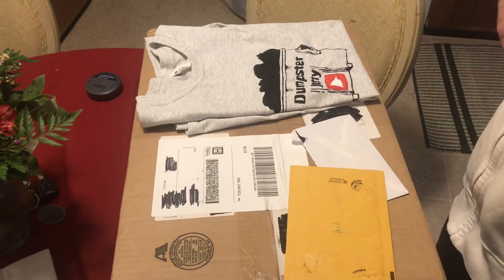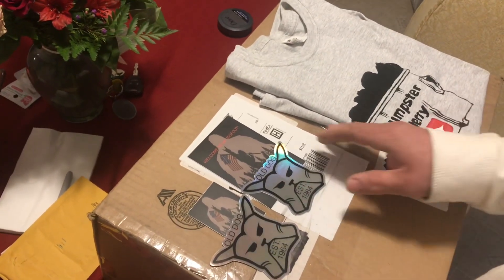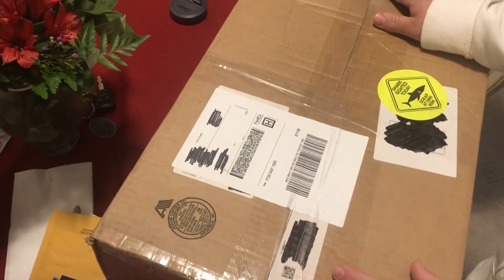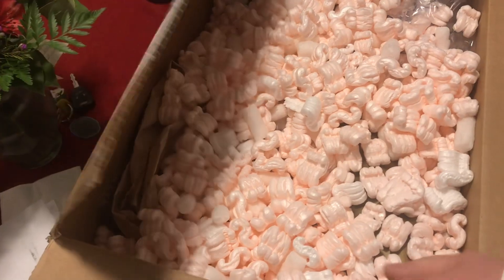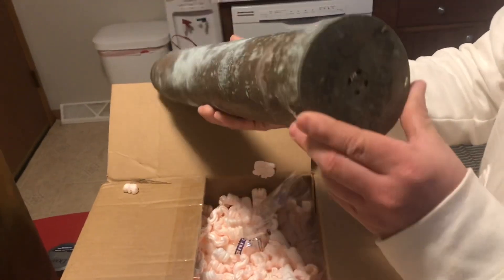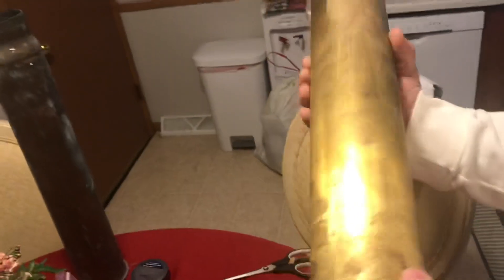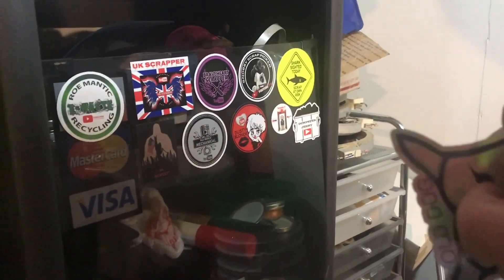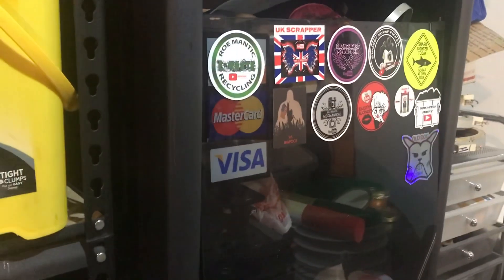Mail call numeral VI big surprise from the Shark Scrapper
VA Big Foot

Dumster Jerry

Shark scrapper